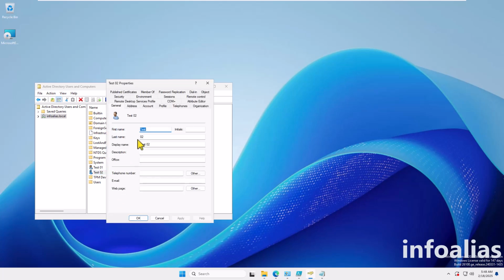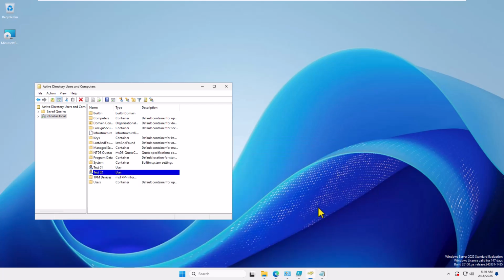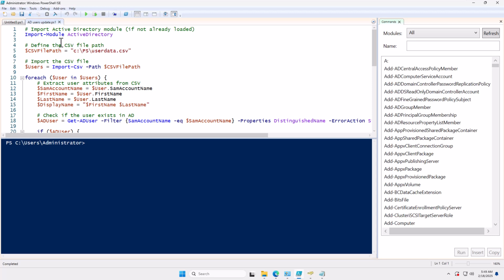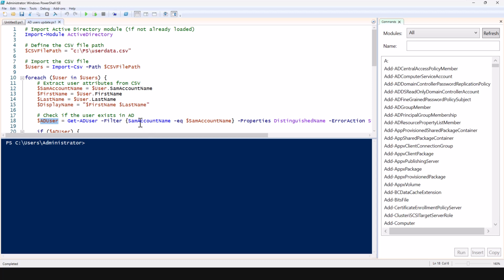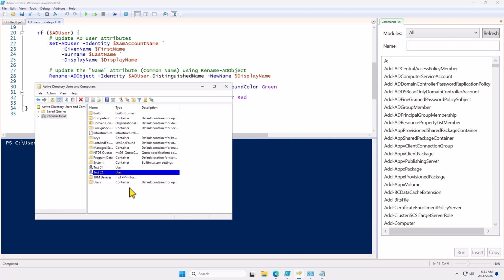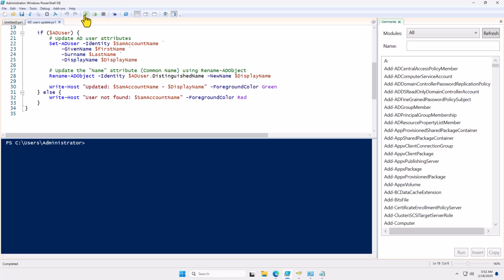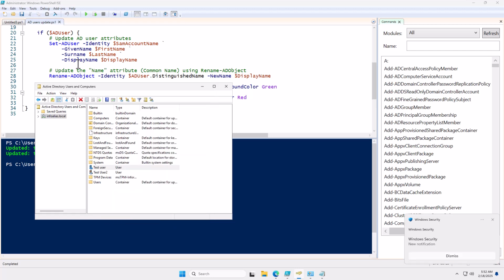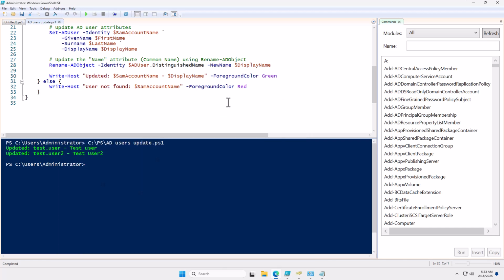AD users First and Last name attributes update powershell script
Explanation of the Script

Import Active Directory Module – Ensures the necessary module is available.

Import CSV Data – Reads the user details from userdata.csv.

Loop Through Users – Iterates through each user and updates their attributes.

Set-ADUser – Updates GivenName, Surname, and DisplayName.

Rename-ADObject – Changes the Name (Common Name) attribute, which Set-ADUser cannot modify.

Error Handling – Uses -ErrorAction SilentlyContinue to prevent script failure if a user is not found.